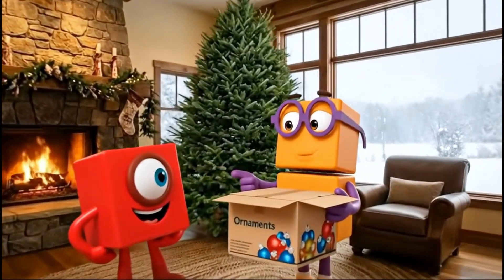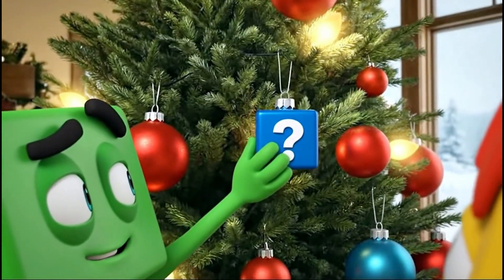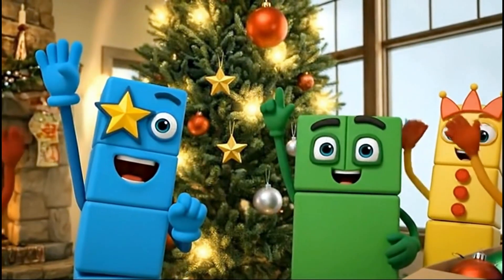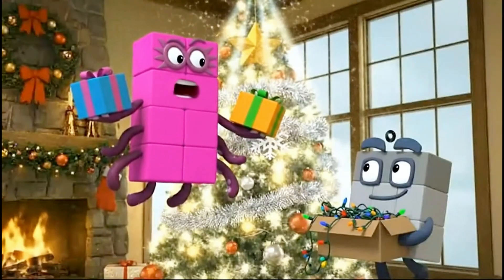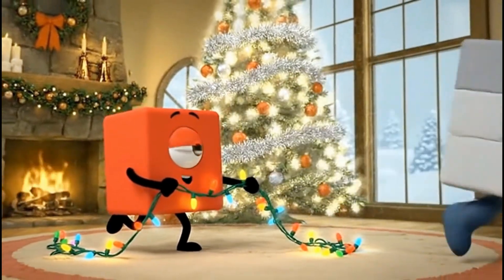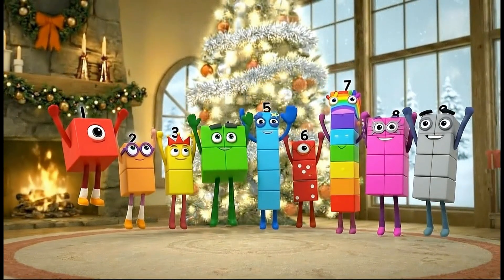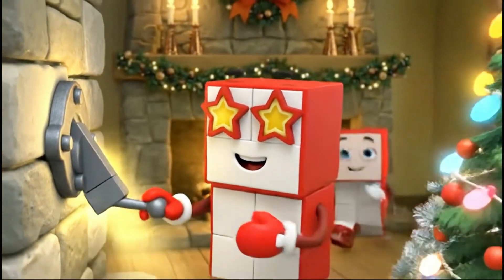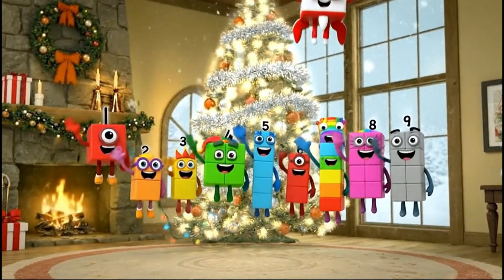Numberblocks Christmas Math: Learn Patterns & Sorting for Kids!🎄🎁 | Fun Math for Kids!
Learn to count with the Numberblocks! 🌟 Watch as Numberblock Six and Numberblock Eight (Octoblock!) come to life in this fun, educational cartoon. This video is perfect for toddlers and preschoolers learning their numbers.

Join the magic world of numbers! In this episode [or compilation], your child will learn all about the numbers 6 and 8, discover amazing patterns, and sing along to catchy songs. Numberblocks makes math fun and easy to understand for young learners.

This educational video helps children build confidence with numbers, counting, and simple math concepts.

About Numberblocks:
Numberblocks is the award-winning animation that helps children learn to count and understand math. By transforming numbers into engaging characters, we show children how numbers really work, making math a fun and exciting adventure.